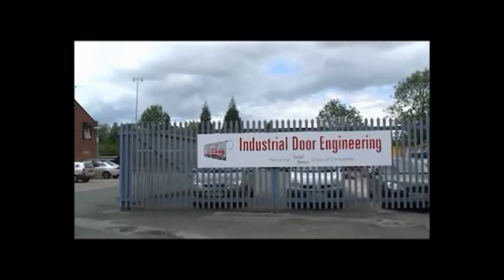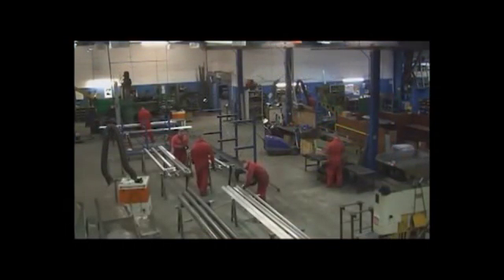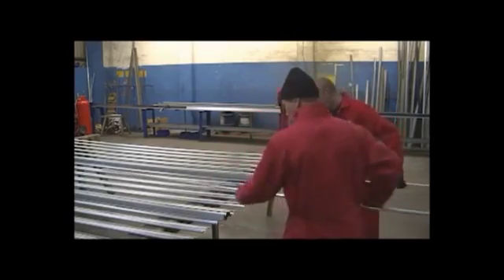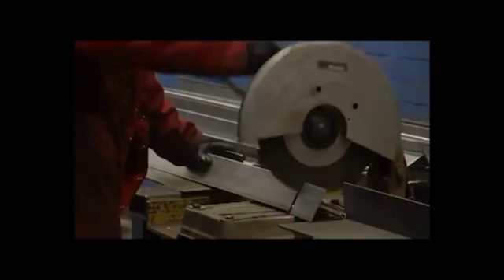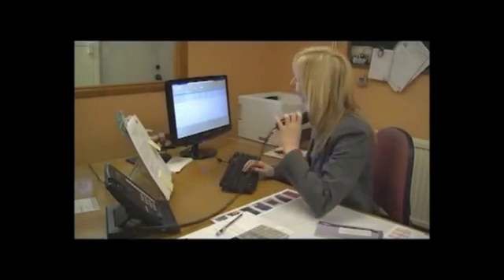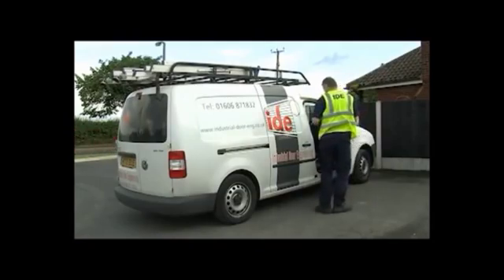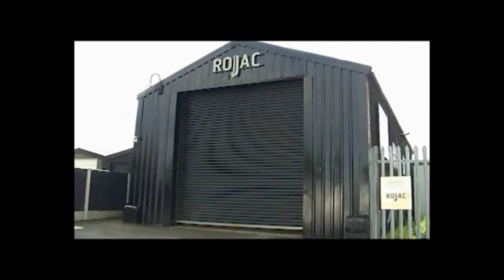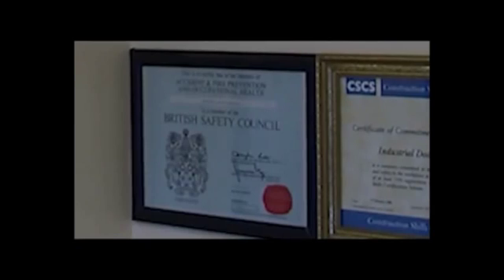An Introduction to Industrial Door Engineering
A brief video highlighting some of the service and products available.